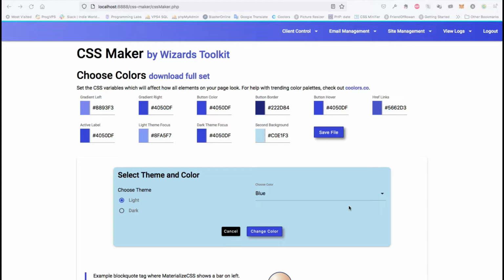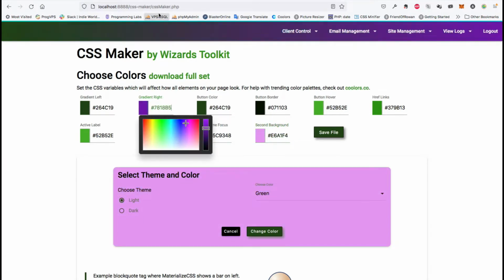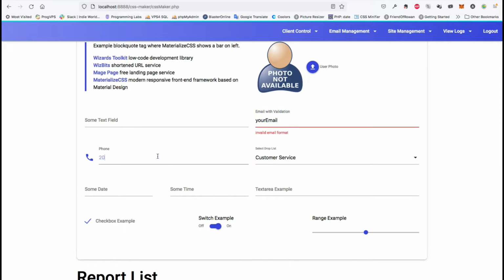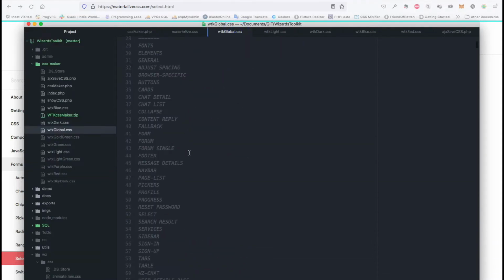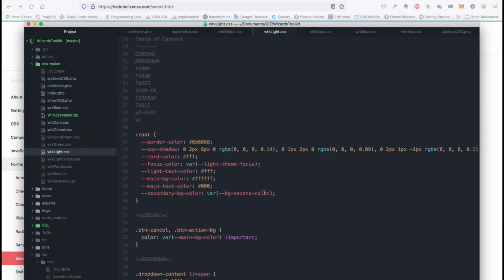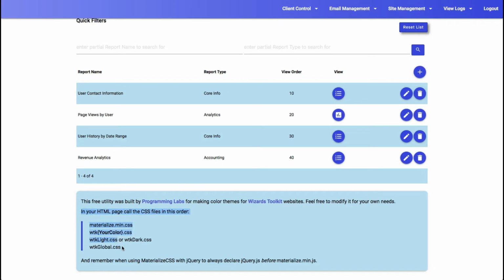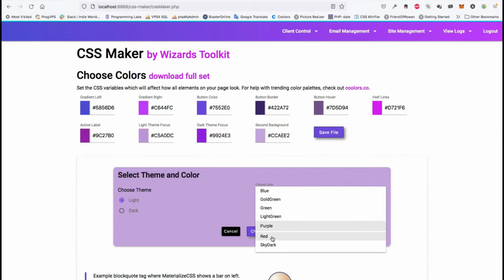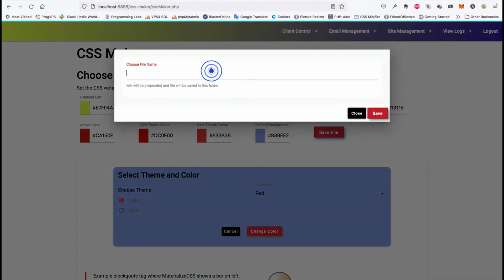CSS Maker: Wizards Toolkit utility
Here is a free utility so you can quickly modify existing color themes and easily create brand new color themes using CSS.

Originally built for Wizards Toolkit and MaterializeCSS, this can easily be modified for any HTML/CSS library.

With the use of JScolor and some fancy JavaScript you can see your color choices change the page in real-time.  The HTML page is built to show all the major elements we use of MaterializeCSS.

The basic concept is your library will have a core CSS file.  For us that’s materialize.css.  Using variables with Cascading Style Sheets is extremely powerful.  We want to override their default colors in a way that affects all the many HTML elements.

So we created a wtkGlobal.css file with the global overrides.  We wanted both a Light theme and a Dark theme option so we also created a wtkLight.css and wtkDark.css.

Next we wanted to overlay different color themes.  So we created wtk{SomeColorName}.css files which are nothing but a set of CSS variables.  By listing them in this order in your HTML it properly sets up everything.

* materialize.min.css (or whatever CSS framework you are using)
* wtk{YourColor}.css
* wtkLight.css or wtkDark.css
* wtkGlobal.css

So this utility allows you to pick any of the CSS files in the folder and see how the page will look.  This requires the CSS file to start with 'wtk' and excludes our wtkLight, wtkDark and wtkGlobal files.  You can then modify each of the main color types and see immediately what the effect is in both Light and Dark mode.  Once you have designed a color theme you like you can save it.

I also created a page on the web where you can build color themes and have the CSS shown in a browser tab for you to "Save As".  The below link provides you access to this page plus all the source code and all our WTK CSS files.

For full usage this utility requires PHP (but to use the online website does not).  With that you’ll be able to easily modify it for other HTML/CSS libraries like Bootstrap or whatever you’re using.  Of course any good coder can easily modify this code to work with other languages and still benefit from the JScolor and JavaScript coding for testing and making new CSS color templates.

That page will also send you a link where you can generate CSS color themes without needing PHP.